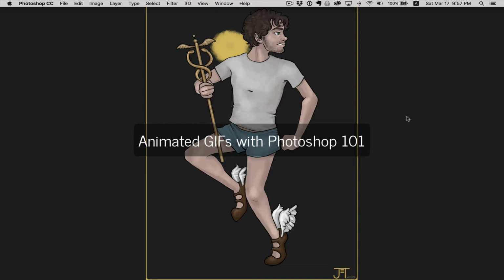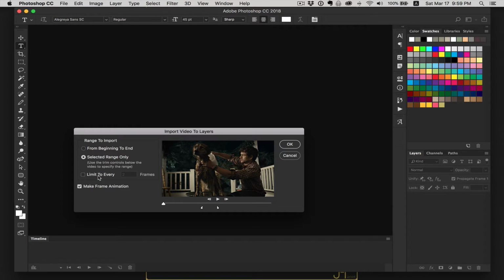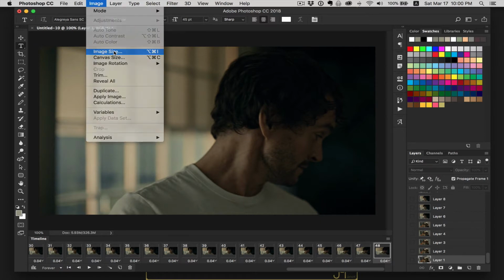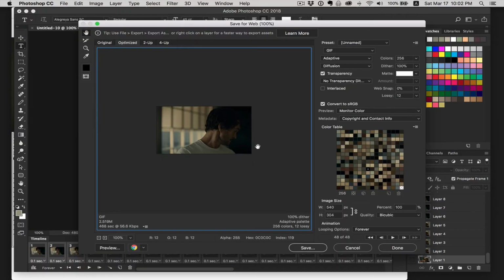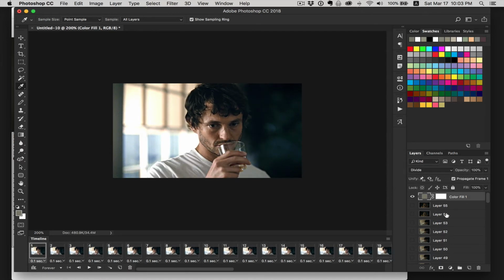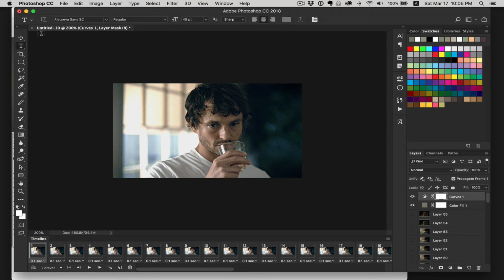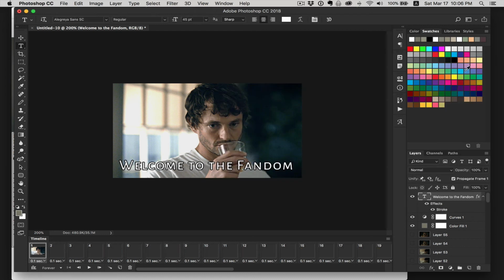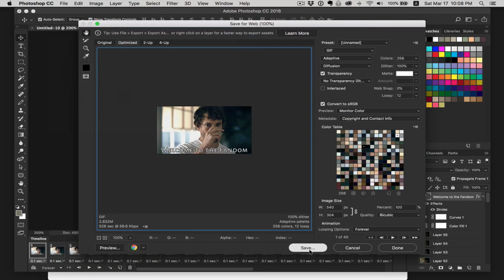Animated GIFs with Photoshop 101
A quick tutorial on making animated GIFs with Photoshop.